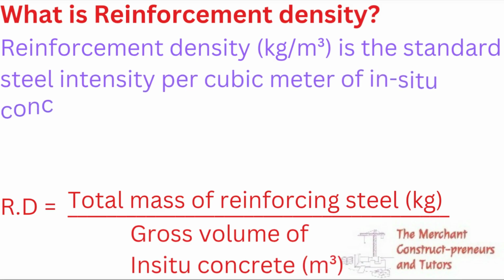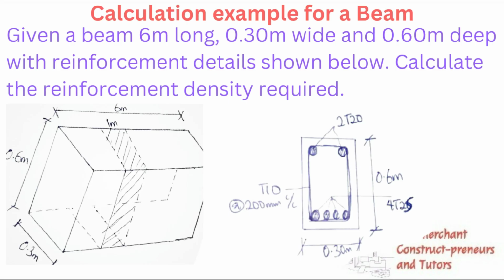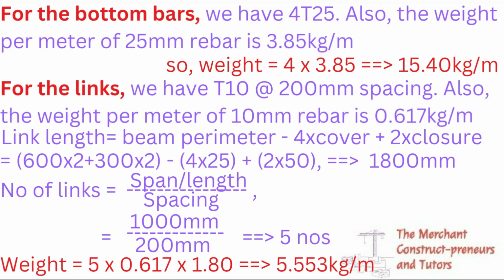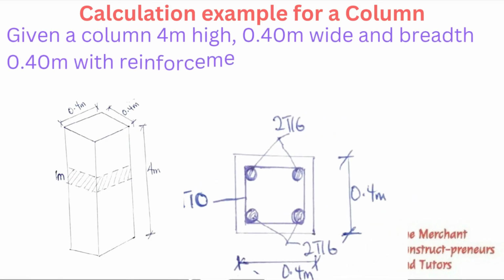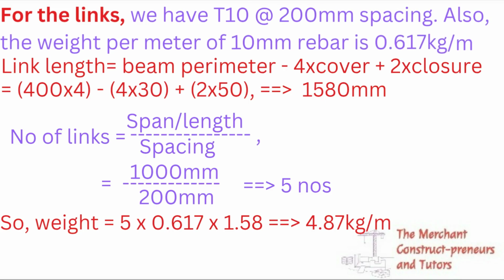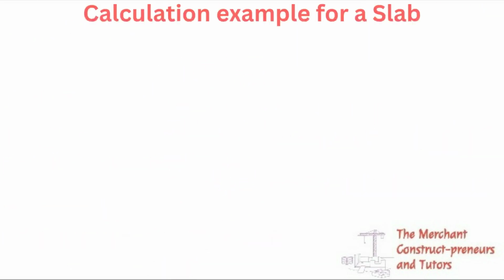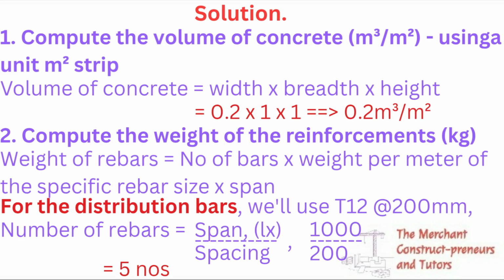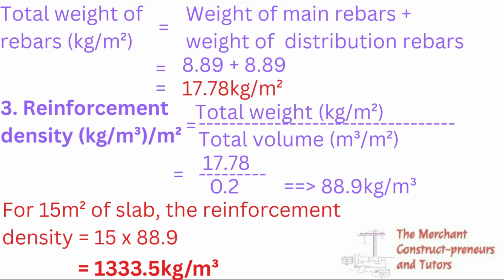How to Calculate Reinforcement Density for Slab, Column, and Beam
Understanding how to calculate reinforcement density is one of the most essential skills every civil and structural engineer must master.

In today’s video, we’ll be breaking down one of the most practical and insightful topics in structural engineering  "how to calculate the reinforcement density for slabs, columns, and beams" and why this single parameter connects both design engineers and quantity surveyors on a construction project.

Reinforcement density isn’t just a design value; it’s the bridge between structural detailing and cost estimation. It helps engineers know if their design is economical and guides quantity surveyors in forecasting the tonnage of steel, project costs, and procurement schedules.

You’ll learn:
✅ What reinforcement density means and why it’s critical in both design and project planning
✅ How to calculate reinforcement density for slabs, beams, and columns with step-by-step examples
✅ How this data helps quantity surveyors prepare accurate BOQs, budget estimates, and progress reports